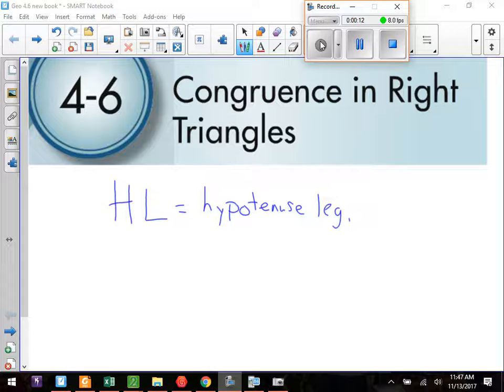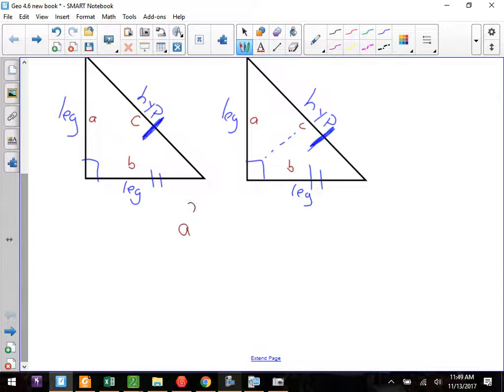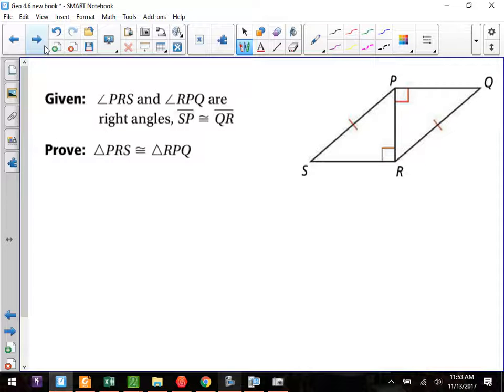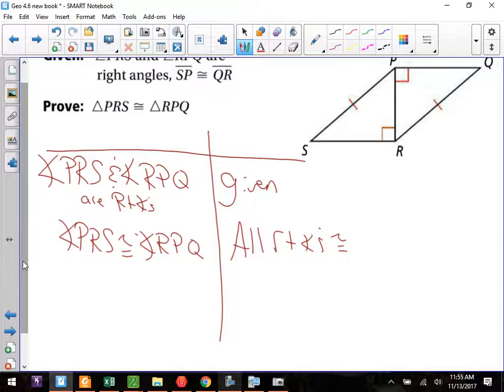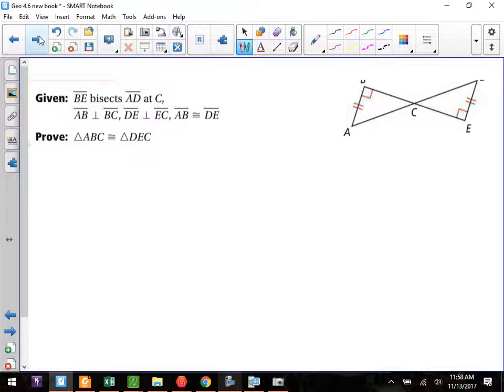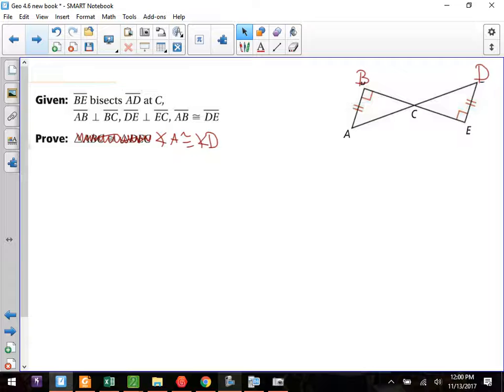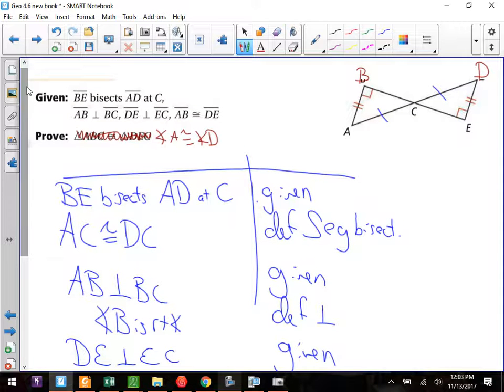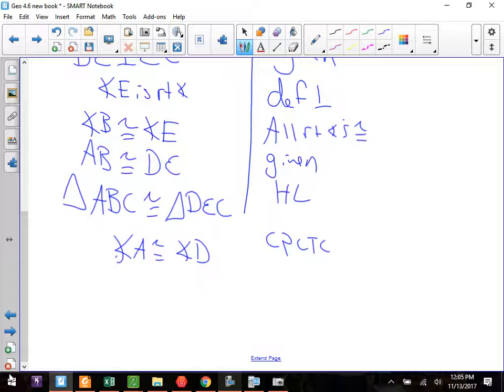November13 HL p7 8